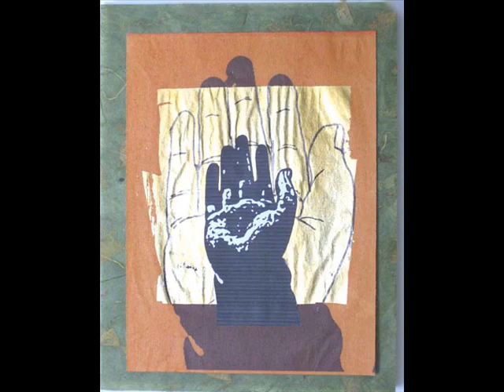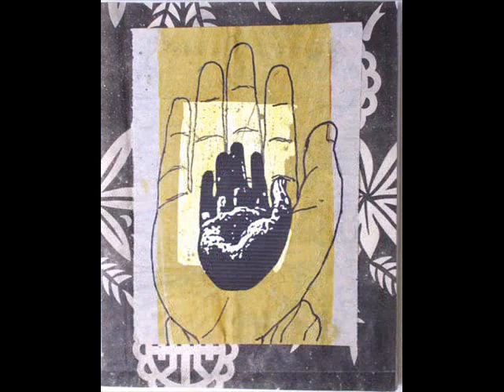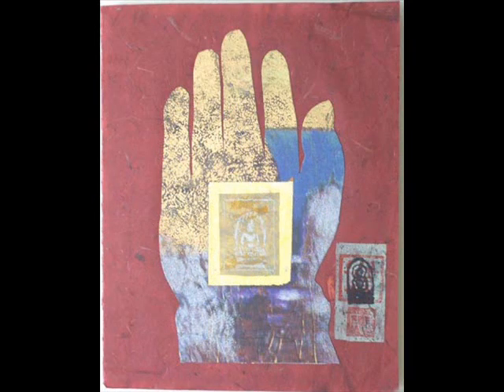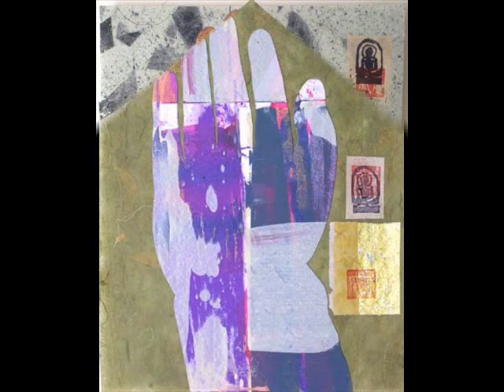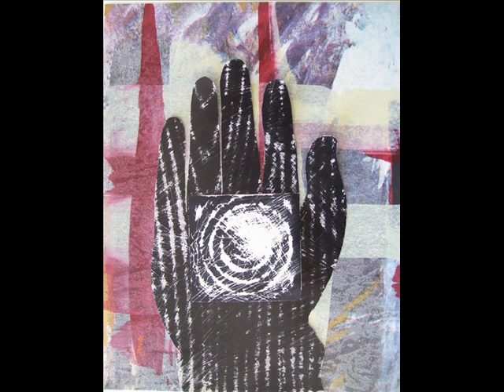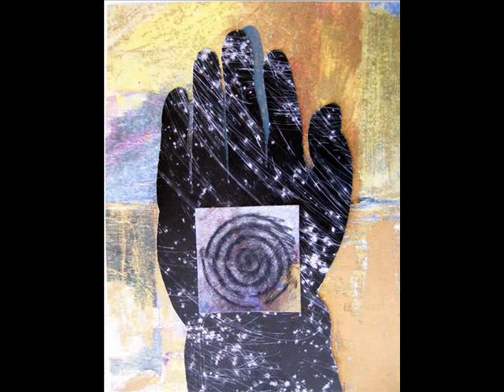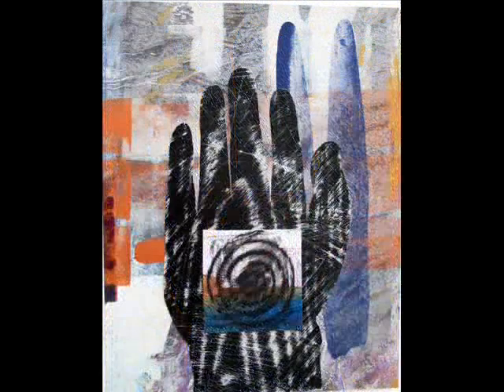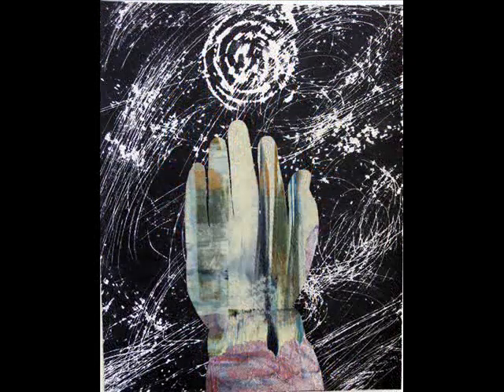Buddha Hand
related designs on tee shirts, sweats, tote bags and messenger bags.
This video shows my most recent paintings of the Buddha's Hand.  The mudra depicted is the Abhaya mudra (hand gesture) which symbolizes fearlessness and protection.